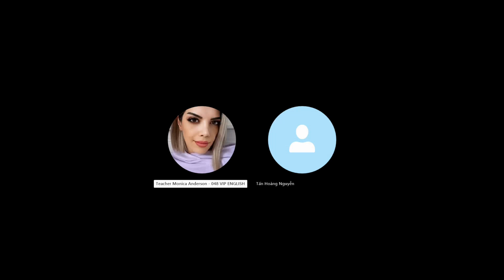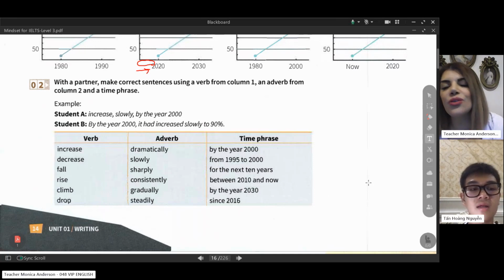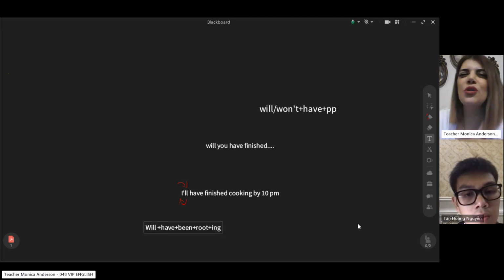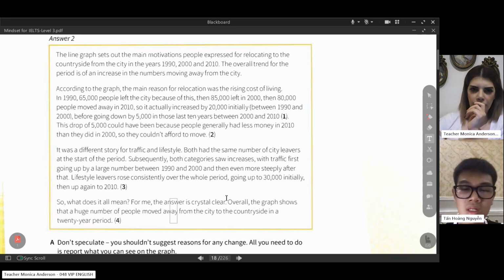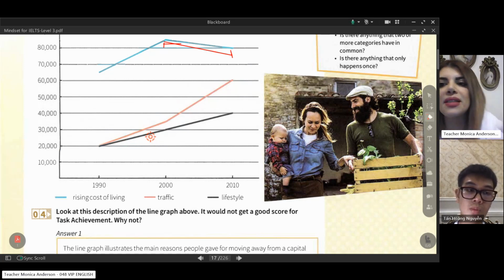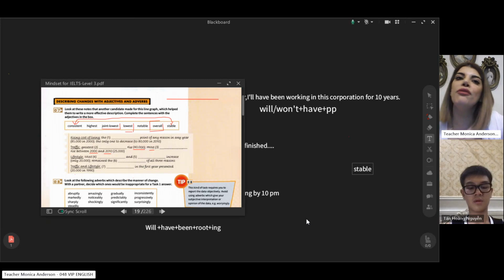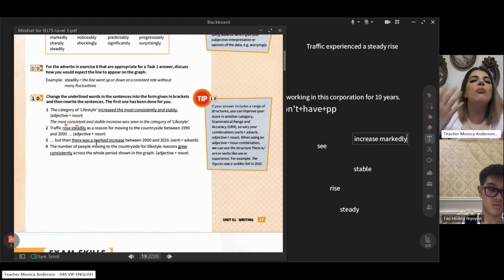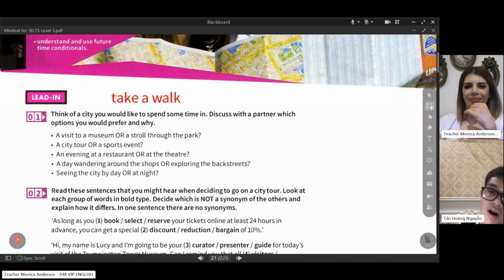Class recording HoangNT Jan13